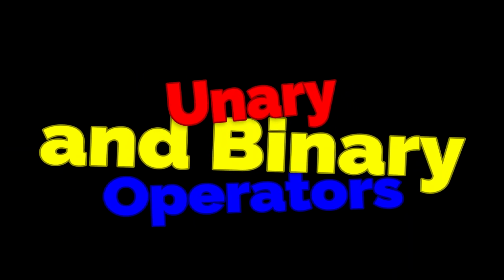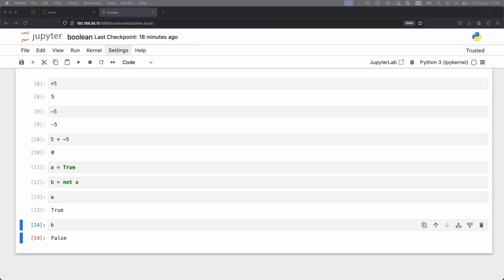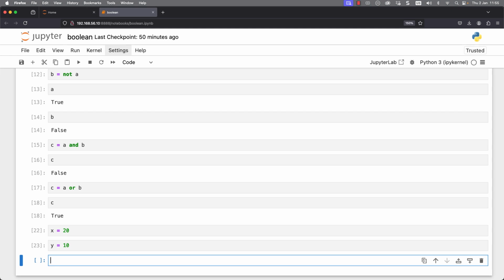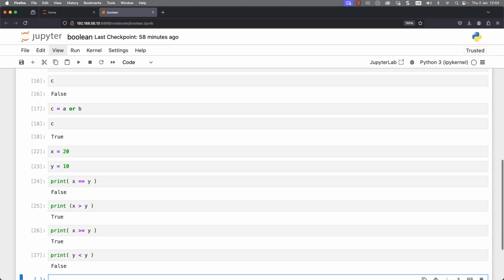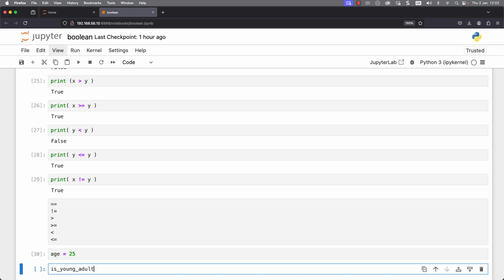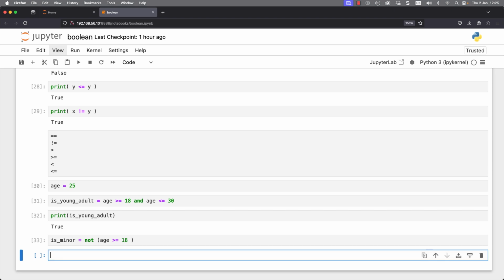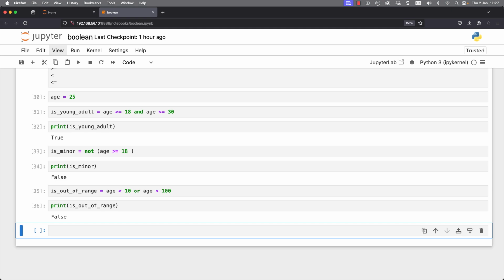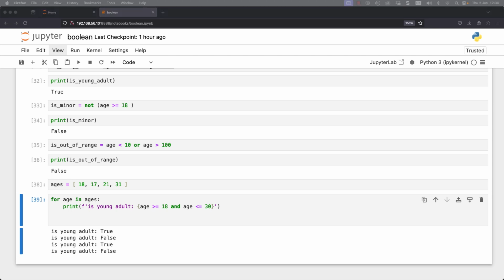PCEP-025: Understanding Unary and Binary Operators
For the Python Certified Entry Level Programmer you will need to understand the terms Unary and Binary operators